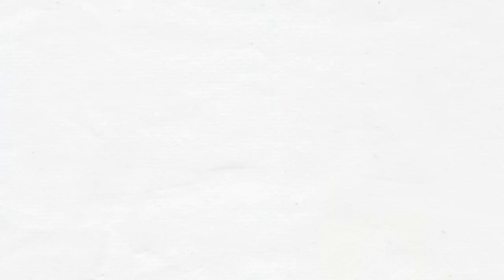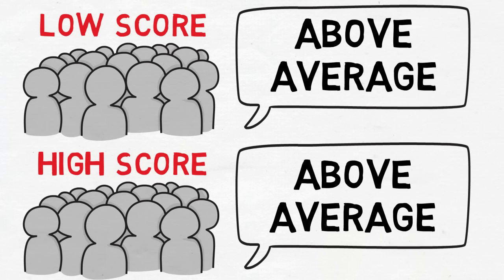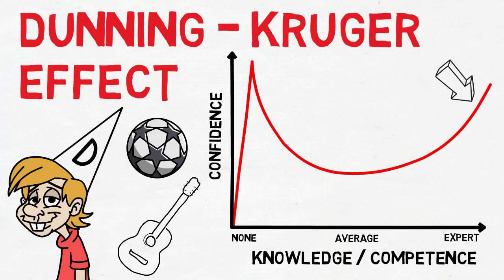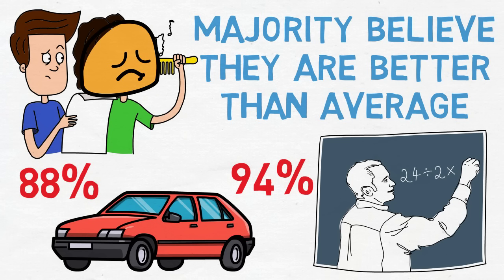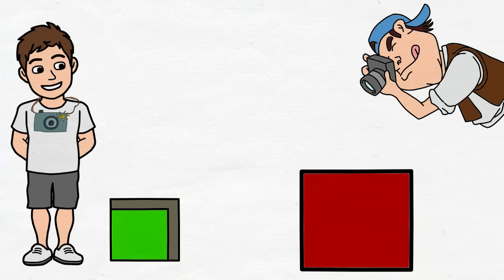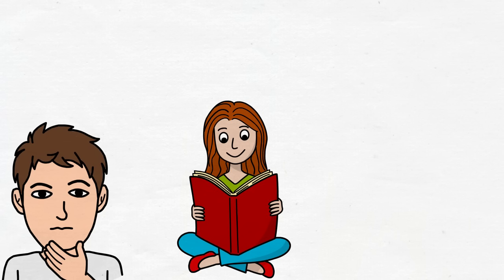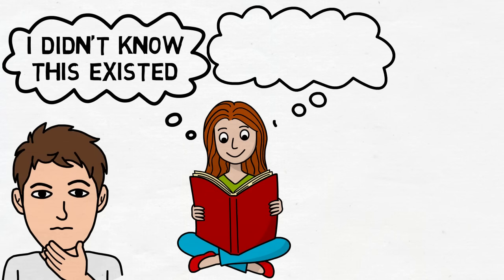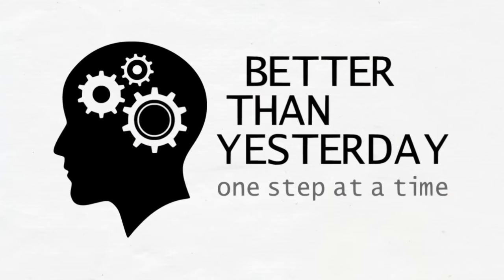Why Do Stupid People Think They're Smart? The Dunning Kruger Effect (animated)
The Dunning-Kruger effect can be observed during talent shows like American Idol. The auditions are usually filled with a variety of good and bad singers. The ones who are bad at it, almost never realize how bad they really are.

Low ability people do not possess the skills needed to recognize their own incompetence or lack of knowledge. Their poor self-awareness leads them to overestimate their own capabilities.

However when you become more knowledgeable about a certain topic, that confidence falls. Only when you start to reach above average skill, is when the your confidence about a certain topic starts to pick up again.

But why? Why does being less skilled make you more confident in your abilities?